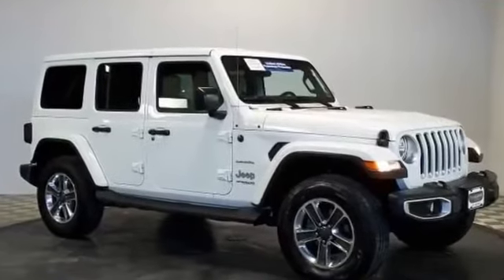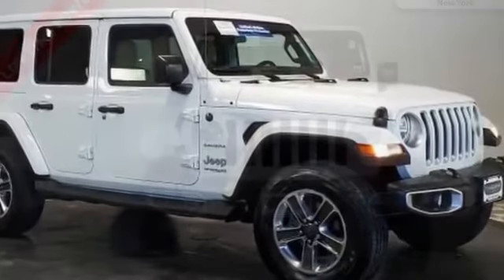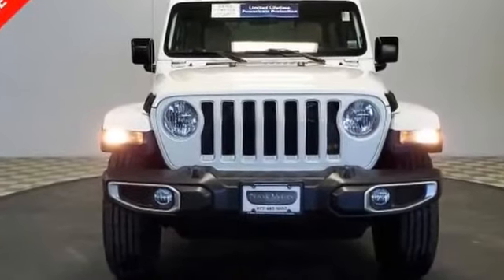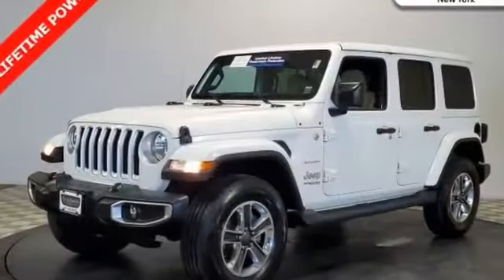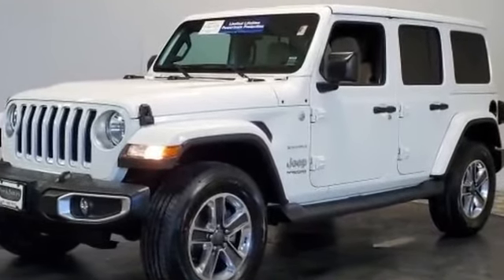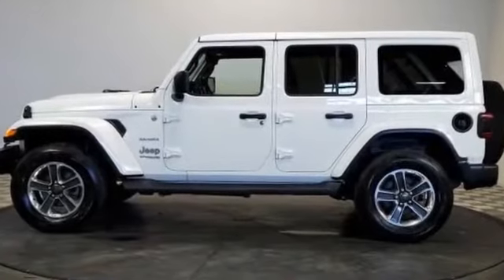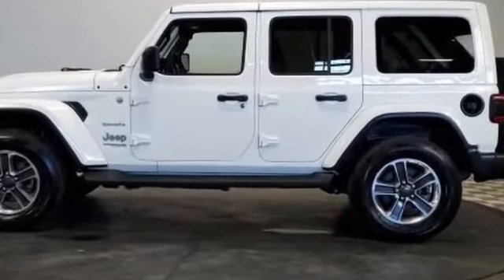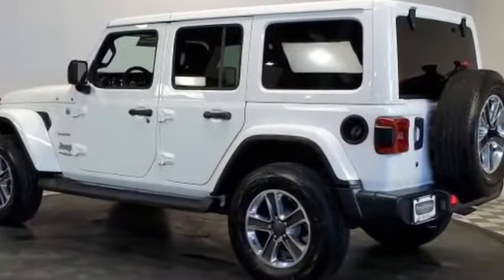Used 2018 Jeep Wrangler Unlimited Sahara 1C4HJXEG6JW113030 Farmingdale, Bethpage, Wyandanch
2018 Jeep Wrangler Unlimited Sahara 1C4HJXEG6JW113030 Video

This 2018 Jeep Wrangler Unlimited Sahara 1C4HJXEG6JW113030 is full of phenomenal features such as: